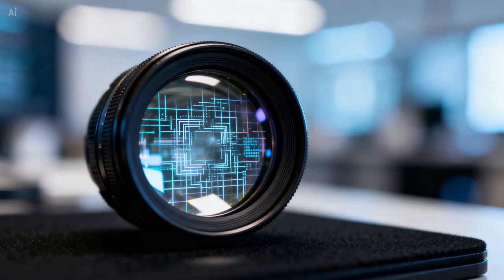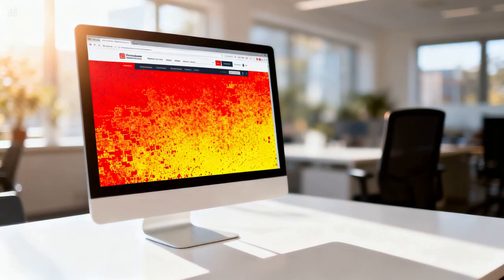One Pattern. Five Civilizations. Your Screen.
The focal hierarchy UI pattern — a single dominant focal point differentiated by contrast from progressively less dominant contextual information — is not a contemporary design convention. It is the only visual attention architecture compatible with the fixed properties of human visual processing, independently converged upon by five civilizations across five thousand years because no alternative was available.

Edward Tufte's 2014 analysis documented the focal hierarchy as a structural feature of human visual cognition rather than a discovered design principle: the fovea's two-degree high-resolution zone requires peripheral contrast signals to direct involuntary foveal attention, and every effective attention-direction system from Roman amphitheater design to contemporary UI exploits this architecture identically. The Egyptian temple complex's progressive spatial narrowing — culminating in the hypostyle hall at Karnak's 134-column focal convergence system — is the earliest large-scale architectural implementation, refined over fifteen hundred years of observational behavioral data. The Greek theater's semicircular seating arrangement and elevated backdrop solved the collective simultaneous attention management challenge that digital platforms face at scale. Paul Zanker's 1988 documentation of Augustus's systematic Roman forum redesign established the first recorded integration of focal hierarchy with interpretive loading of focal points — the precise operational logic of contemporary above-the-fold content architecture. The medieval cathedral rose window and the Japanese tokonoma represent the fifth and sixth documented independent convergences on the same spatial logic through entirely different material vocabularies.

The five contemporary UI implementations — the hero section exploiting peripheral contrast detection, the notification badge exploiting chromatic contrast and positional conditioning, the above-the-fold content establishing interpretive frameworks, the feed's algorithmically loaded focal positions, and the personalized attention-direction architecture of recommendation systems — each correspond structurally to a specific historical implementation. The focal hierarchy's designer determines which element receives involuntary foveal attention first and thereby determines the interpretive framework within which all subsequent interface content is processed. That determination reflects institutional interests that the pattern's five-thousand-year refinement has made invisible through familiarity.

If this investigation shifted something in your perception, drop the word FOVEA in the comments. We will know you saw the pattern.

This investigation was produced with AI-assisted research tools and human editorial oversight. All claims are grounded in documented historical and institutional sources. Transparency is part of the methodology.

This content is intended for education, entertainment, and historical research only. We do not encourage rituals, spiritual practices, or any action that may compromise your safety or the safety of others.

UI pattern focal hierarchy attention, Edward Tufte focal hierarchy information design, fovea visual attention UI design, Egyptian temple attention architecture Karnak, Greek theater collective attention design, Roman forum Augustus information architecture Zanker, cathedral rose window focal hierarchy, Japanese tokonoma attention design, hero section peripheral contrast UI, notification badge visual attention conditioning, behavioral architecture decoded, cognitive influence systems, symbolic framework analysis, decision architecture, tech ethics documentary,